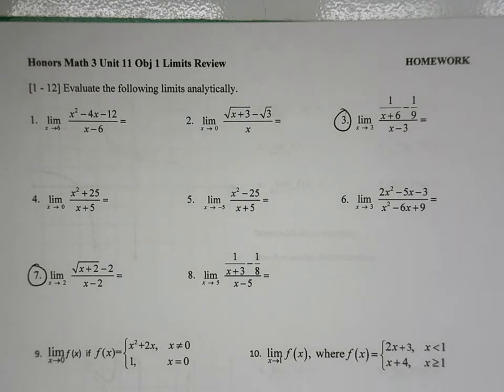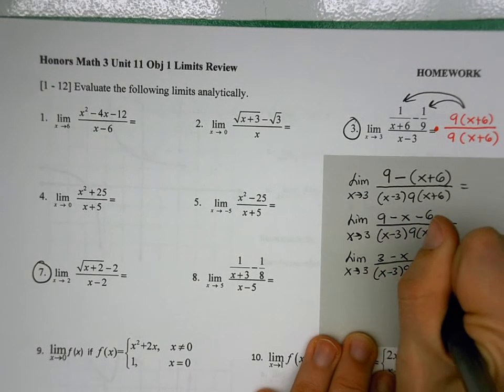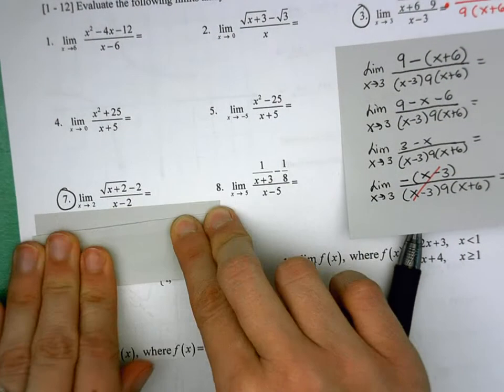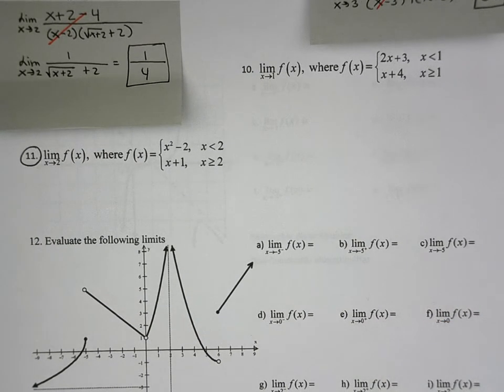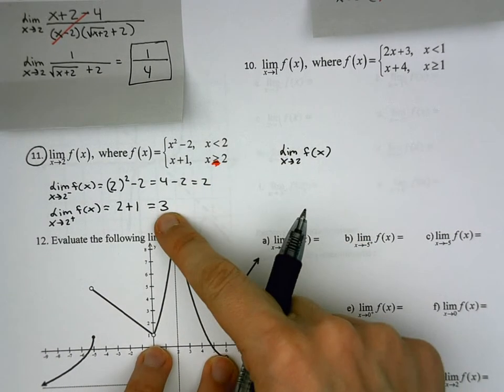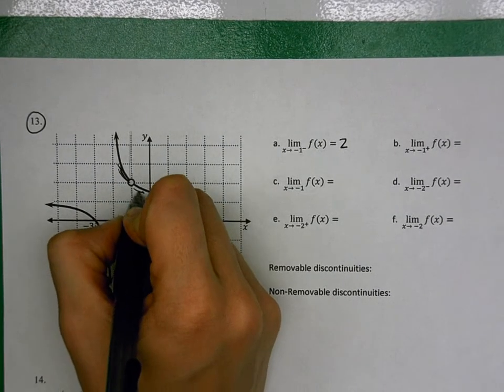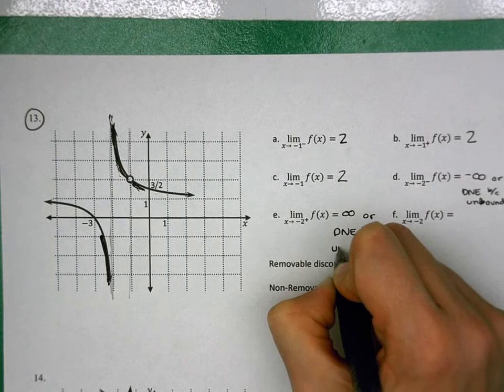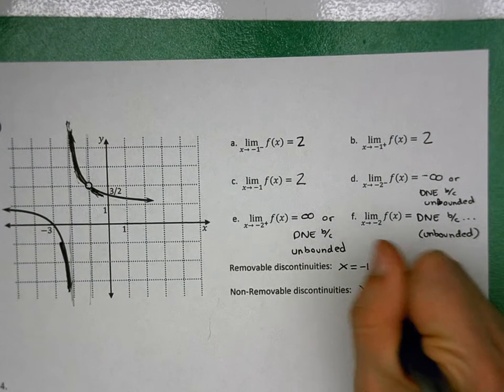11.1 Homework Help